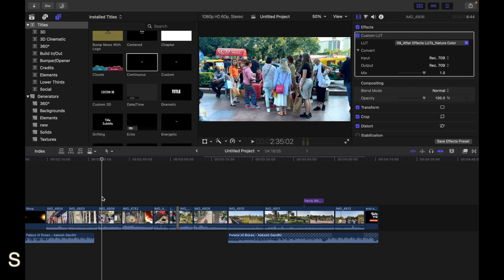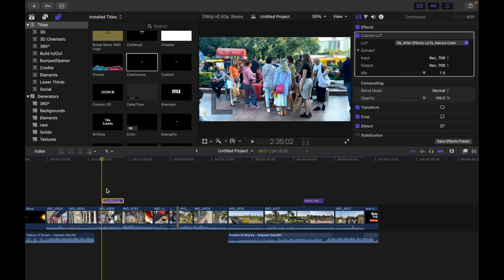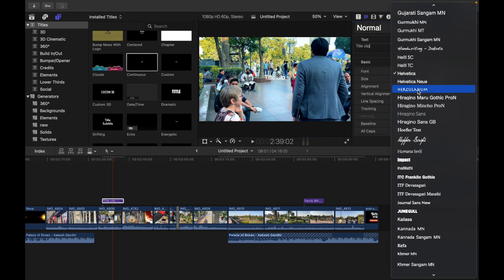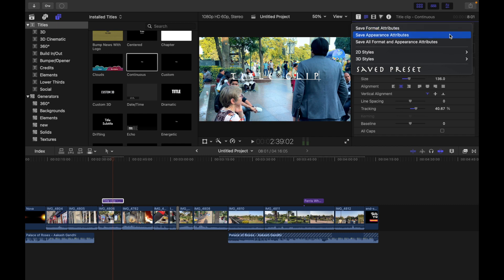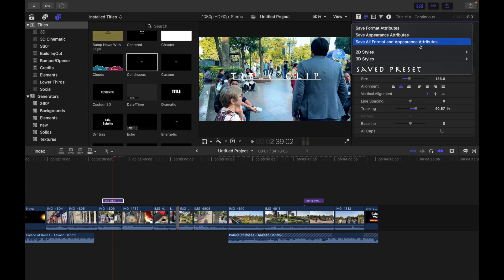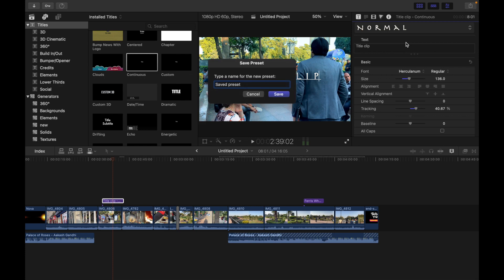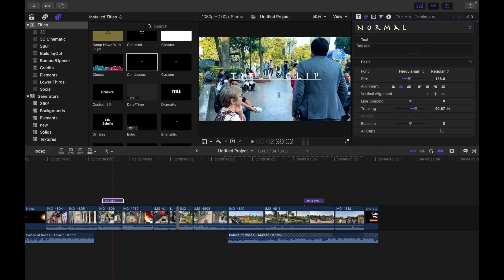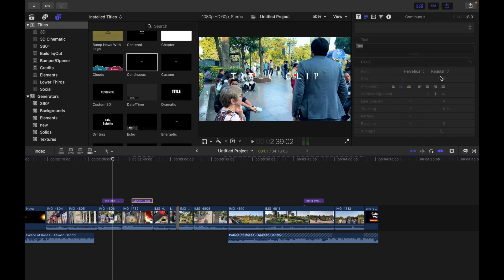How To Save And Apply Custom Text Styles In Final Cut Pro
1. Double-click a title clip in the Final Cut Pro timeline.
The title appears in the viewer, and the text in the first text object in the title clip is selected.
2. Make any custom changes to the font or style in the Text inspector.
3. Click the pop-up menu at the top of the Text inspector and choose one of the following:
• Save Format Attributes: Saves basic text attributes, including font, size, alignment, tracking, and line spacing.
• Save Appearance Attributes: Saves effects such as text color, outline color, glow, drop shadow, and so on.
• Save All Format and Appearance Attributes: Saves both format attributes and style attributes.
4. In the Save Preset to Library window, type a name for your new custom preset.
5. To apply the new preset to another title, select the title in the timeline, then click the pop-up menu at the top of the Text inspector and choose the preset.